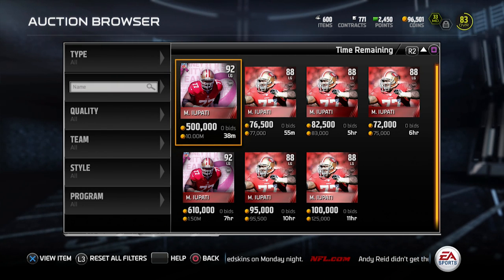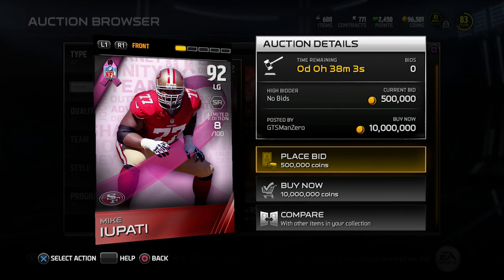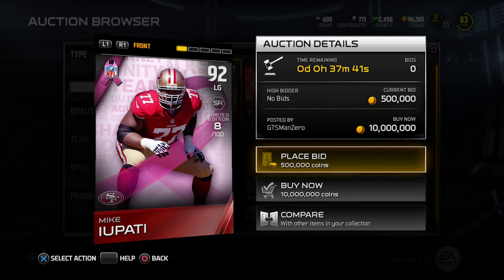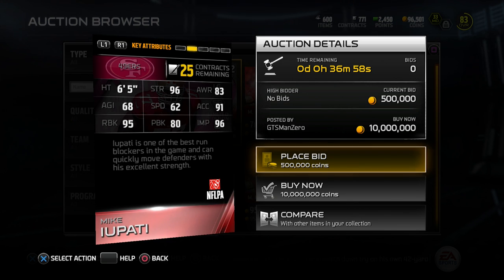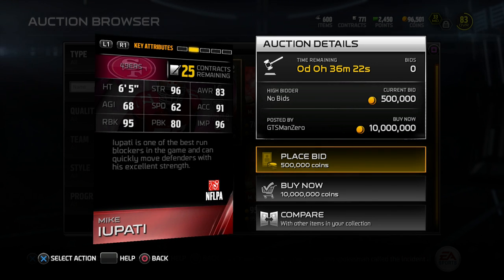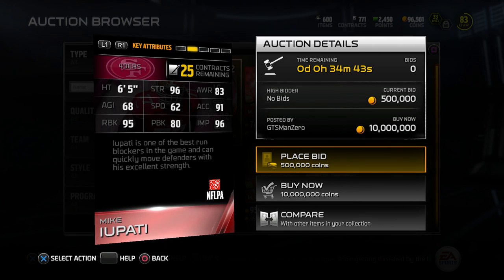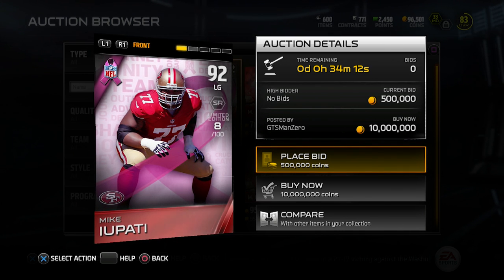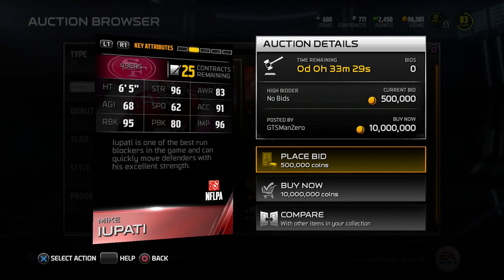MUT 15 | BCA Mike Iupati CARD REVIEW | Best LG in Madden 15 Ultimate Team or OVERRATED?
An item review of possibly the best Left Guard (LG) in Madden 15 Ultimate Team, Breast Cancer Awareness 92 OVR Elite Mike Iupati!

See why I think this card might actually be OVERRATED.